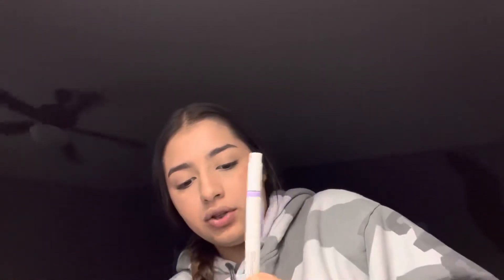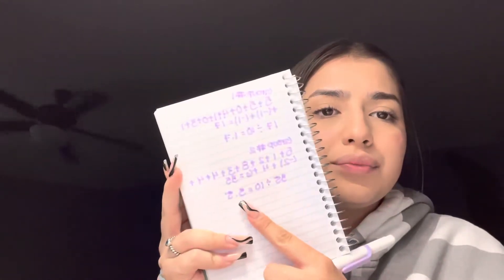Activity #9 Analyzing caffeine. Andrea Zamora